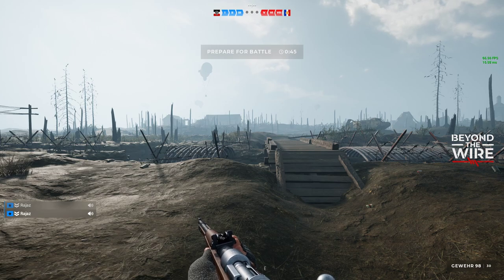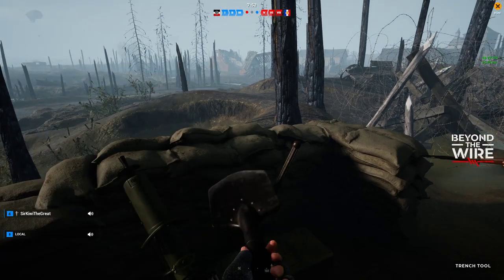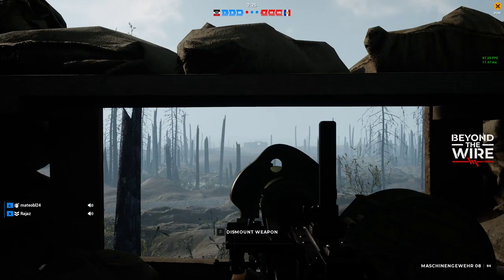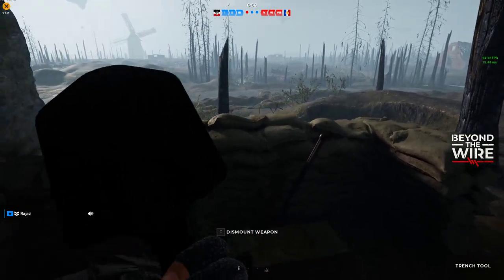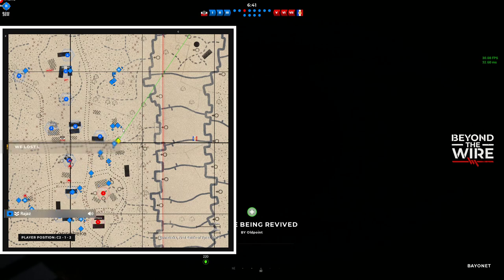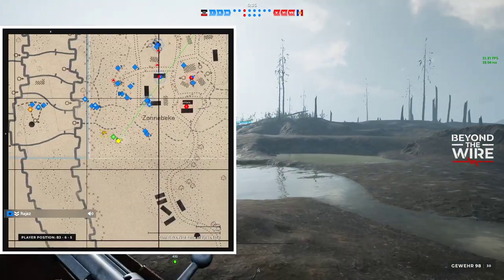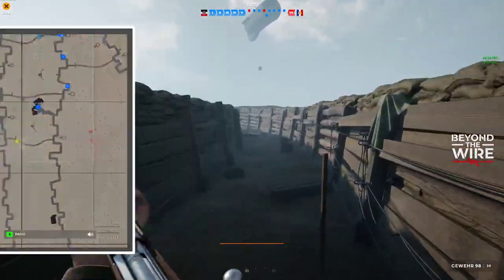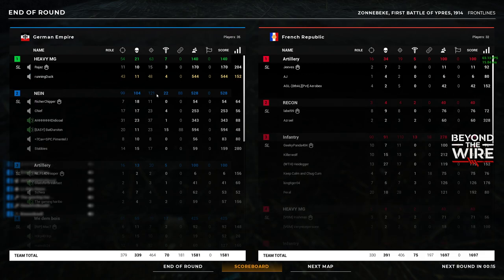Beyond the Wire | Deutsches Kaiserreich | Heavy Machine Gun | Full Round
Playing in the closed alpha of the new WW1 FPS Beyond the Wire. Its an alpha so Bugs are to be expected.

Heavy Machinegun section, mawing down the enemy team in the nomansland.